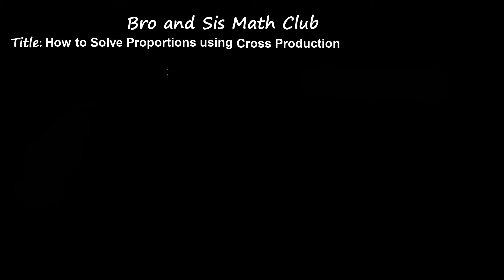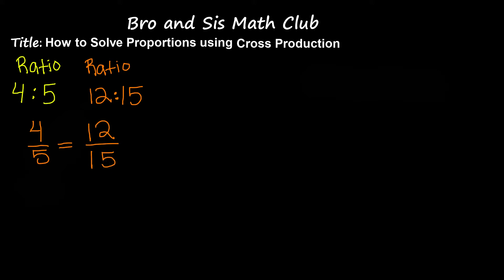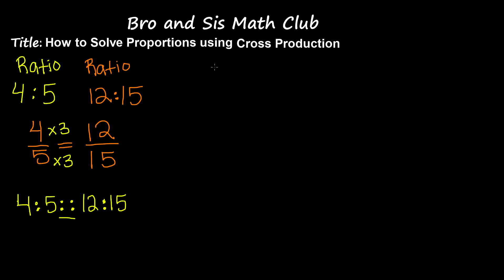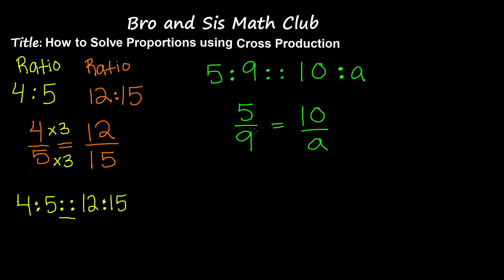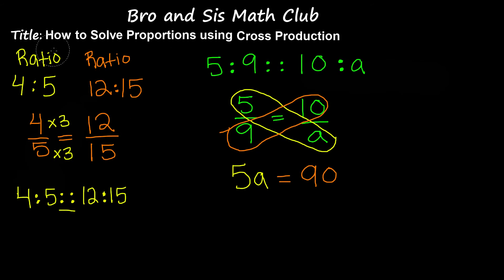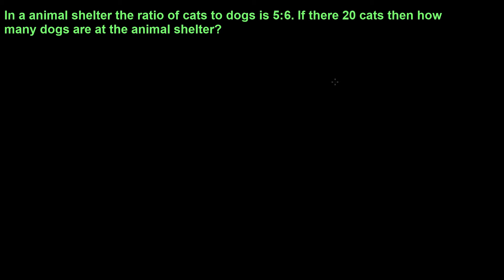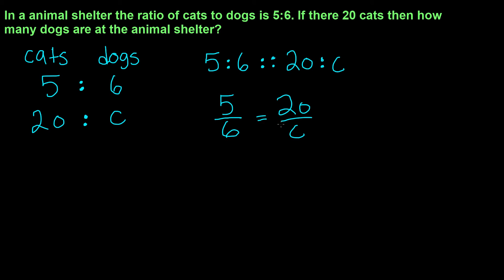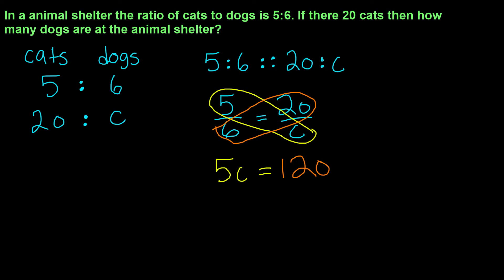Solve Proportion by Cross Production Method - 7th Grade Math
In this video, you will learn how to solve proportions using the cross production method. Cross products is when you multiply diagonally and the products you get must be the exact same for it to be a proportion. Proportion is an equation that says two ratios are equivalent.

In this video math tutorial you will learn "Solve Proportion by Cross Production Method" in Math.

7th Grade Math (Common Core Math) is all about teaching Seventh grader student Math skills

6th grade math
5th grade math

HomeSchooling Math,Math Games, Secondary Math,Number,System,